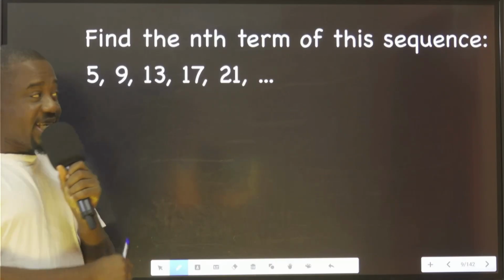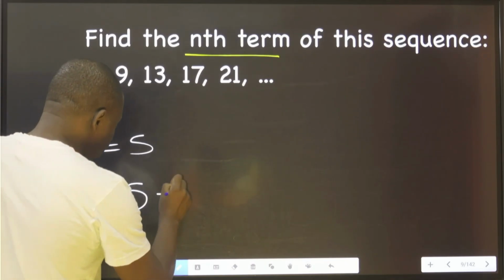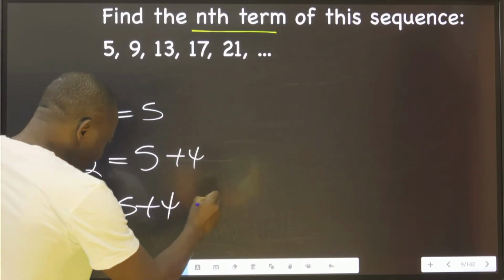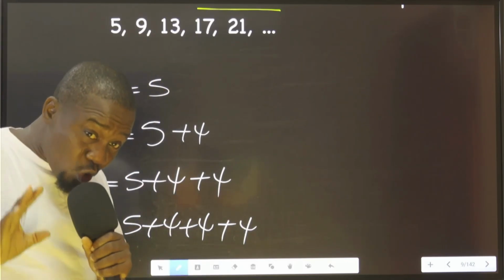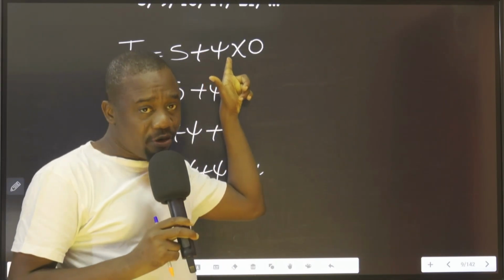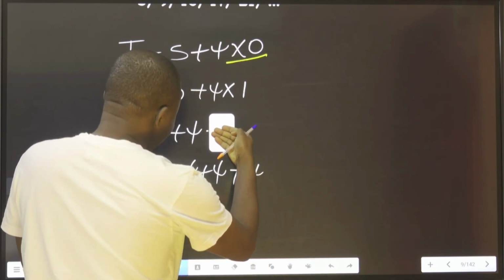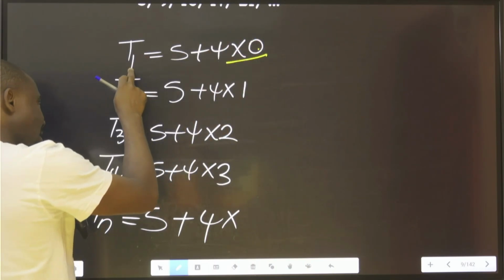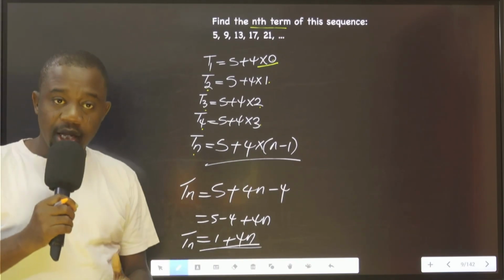Sequence By Example - Lecture No. 5